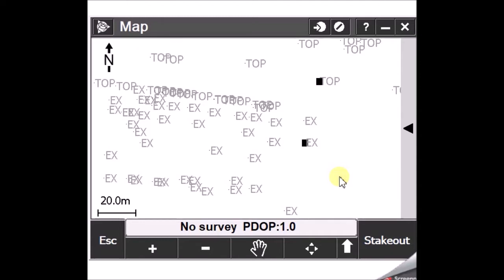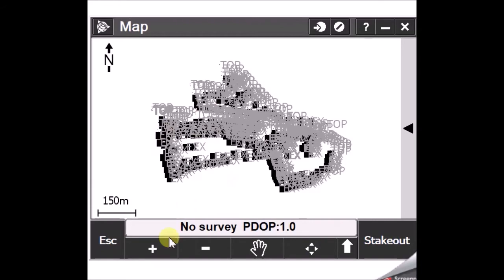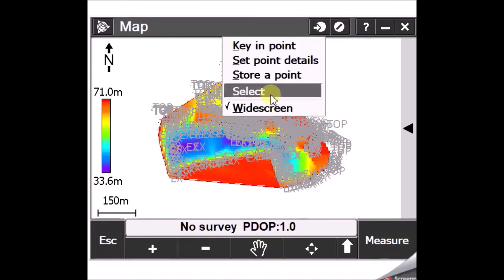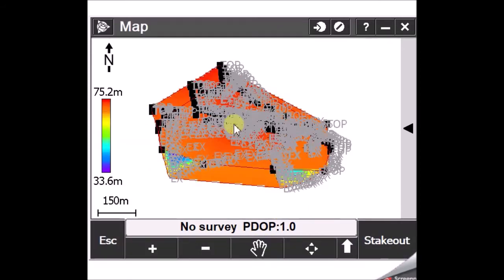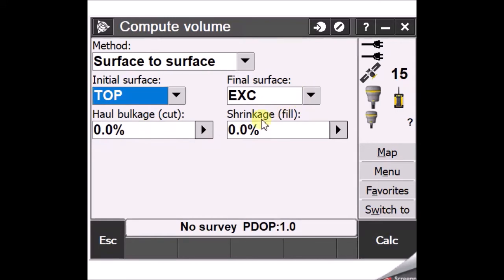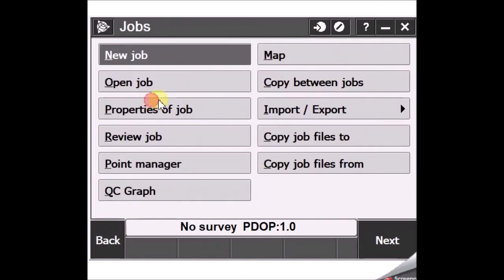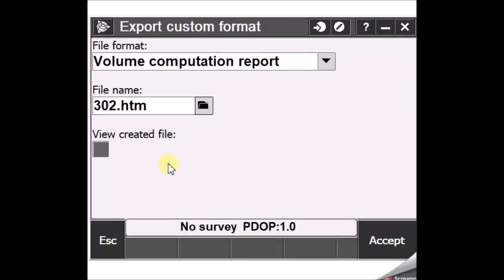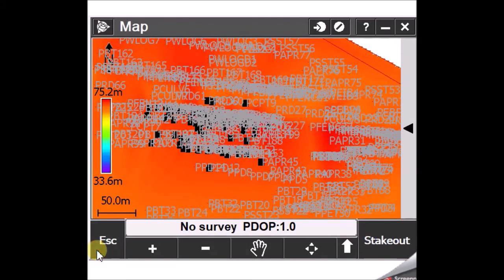VOLUMES & SURFACES WITH TRIMBLE